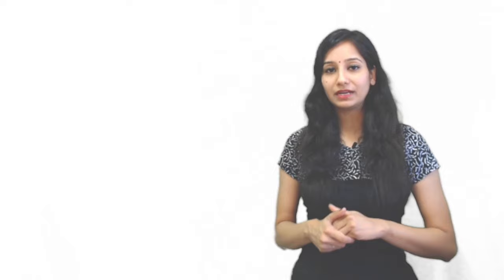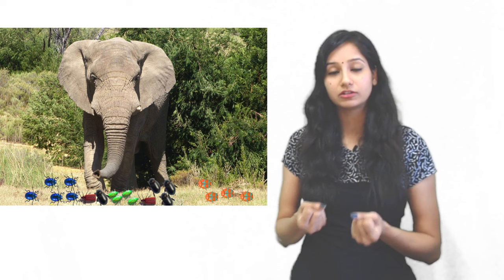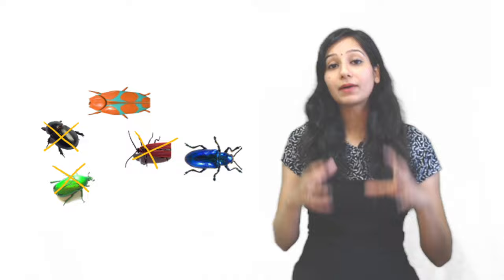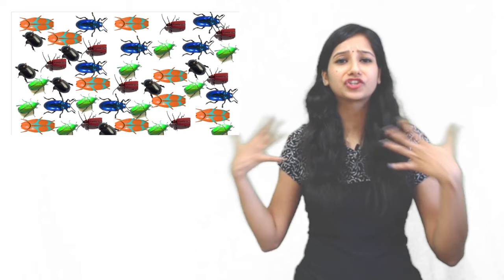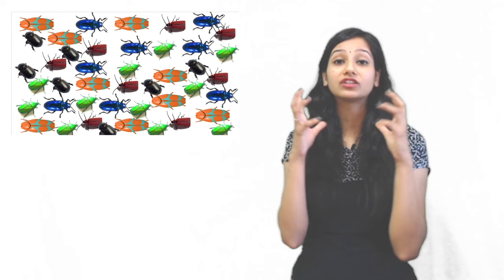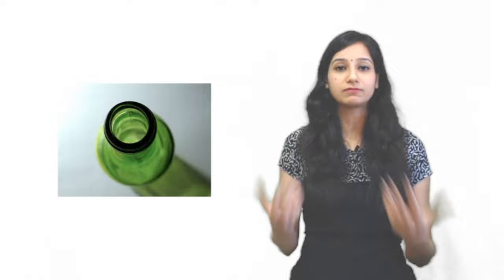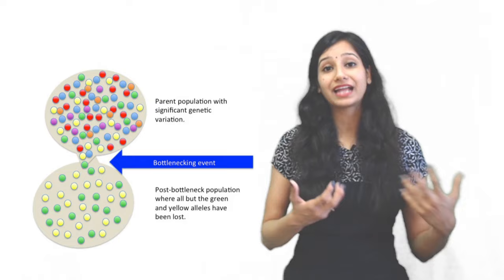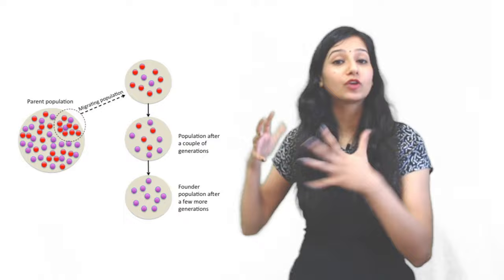Genetic Drift I Bottle Neck Effect I Founders Effect I Natural Selection I NEET I CSIRNET I IITJAM